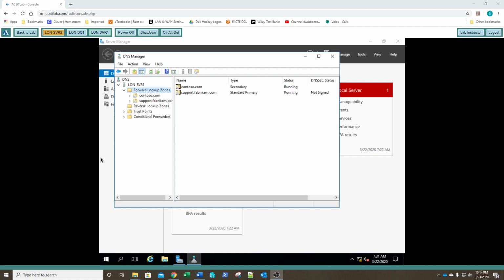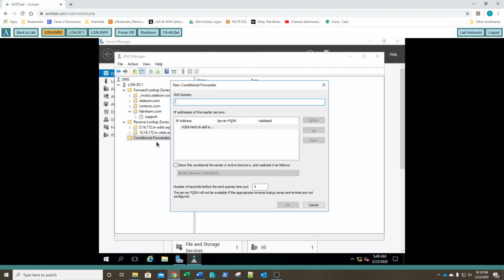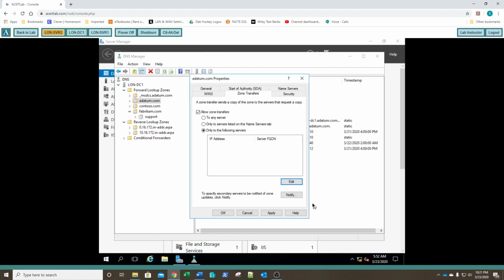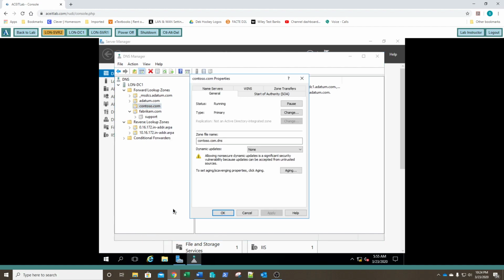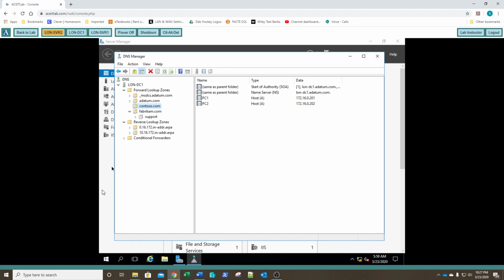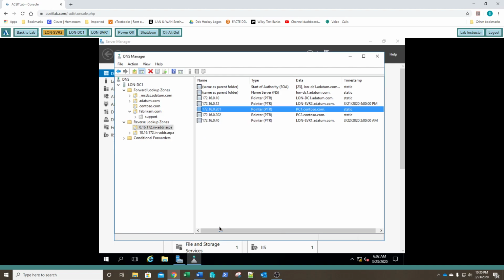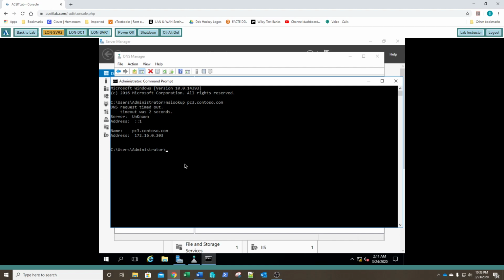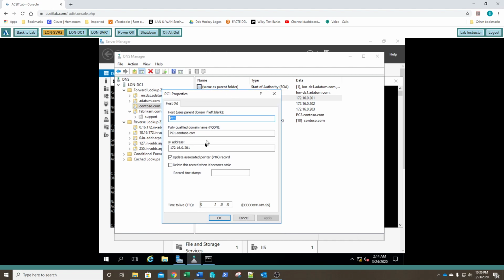70 741 Lab 3 Part 2, Creating and Configuring DNS Zones and Records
THIS LAB CONTAINS THE FOLLOWING EXERCISES AND ACTIVITIES: Installing DNS, Creating Primary and Secondary Zones, Creating an Active Directory Integrated Zone, Configuring Zone Delegation, Configuring Forwarding and Conditional Forwarding Zones, Configuring Zone Transfers, Managing DNS Resource Records, Using the DNSCMD Command to Manage Zones